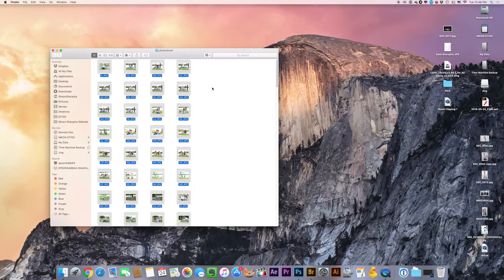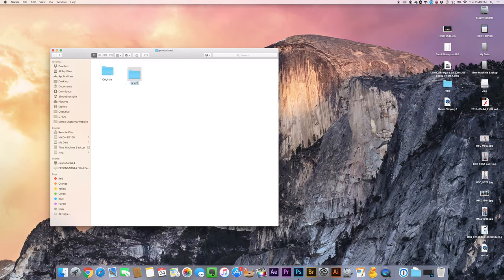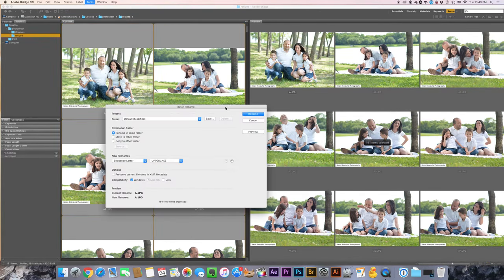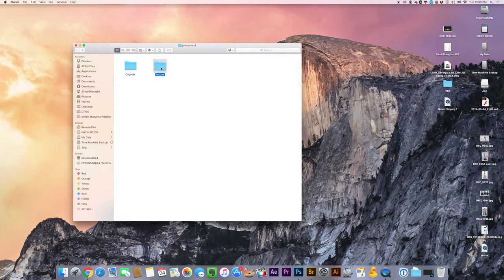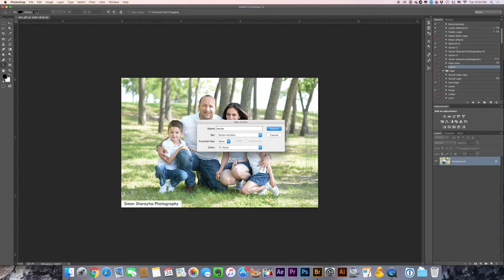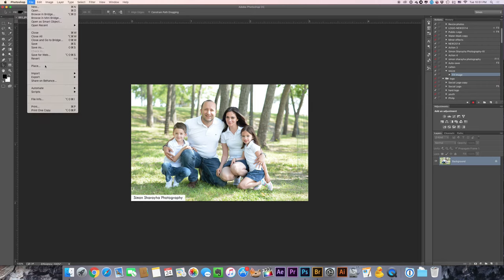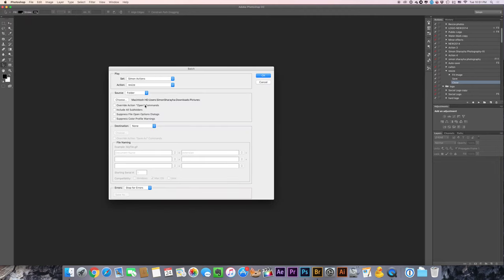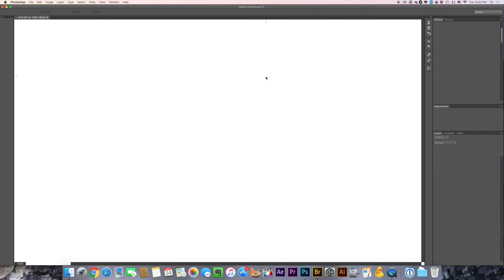How to rename & resize photos using Adobe Bridge and Photoshop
This tutorial explains how to rename pictures through adobe bridge CC and how to resize them using actions in Adobe Photoshop CC
Most used for photographers that have clients